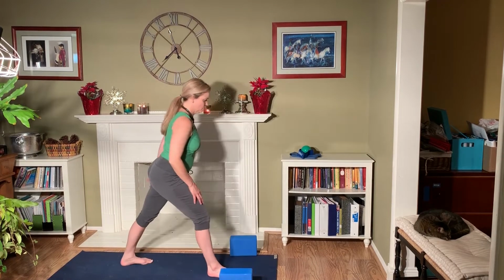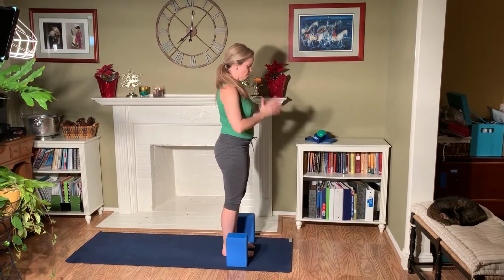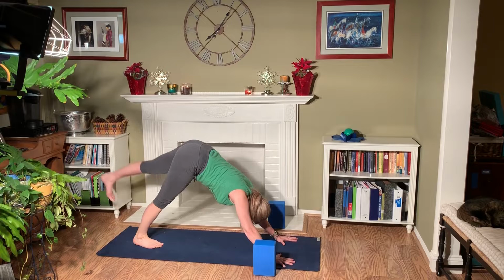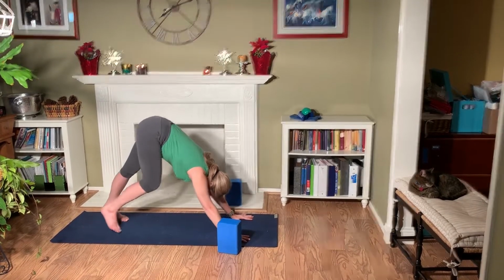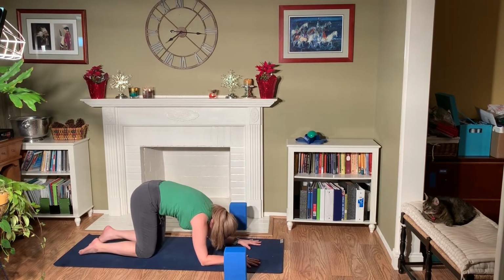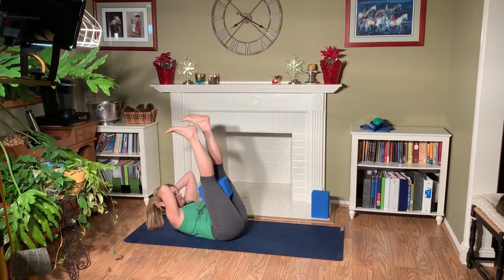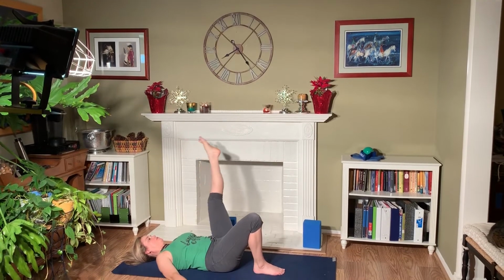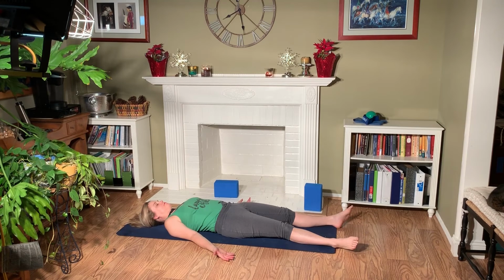Hip and Shoulder Therapeutic Video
Erin Detwiler shares a short but awesome therapeutic yoga class. For FREE! You will heal hip and shoulder issues with these powerful but simple moves.